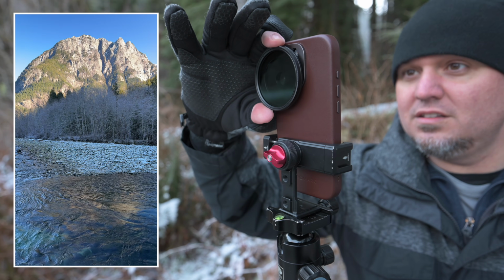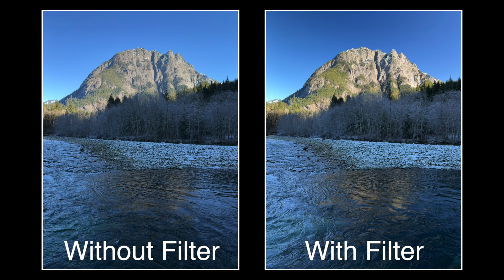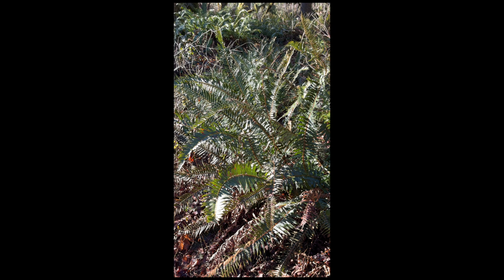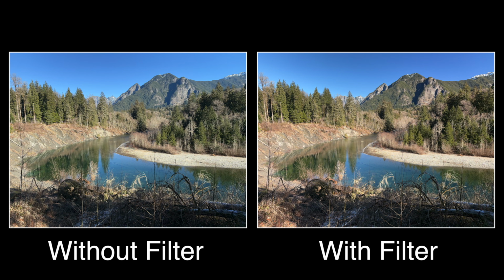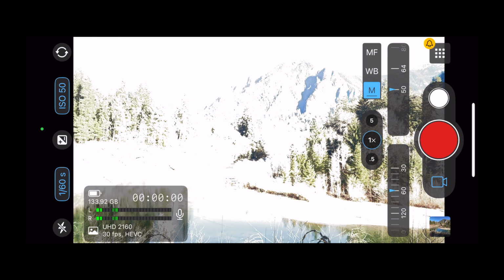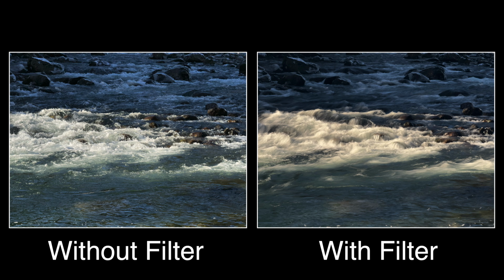Sandmarc iPhone ND & Polarizer Filters Review - Real World Test Before You Buy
In this video, I test iPhone filters from Sandmarc to see how much of a difference they really make for photography and video, comparing a circular polarizer and a full ND filter set in real world situations like cutting glare off water, improving color and contrast, and using longer shutter speeds for waterfalls and motion blur. If you are curious about a real world iPhone ND filter test or how an iPhone polarizer filter performs in practical use, I show side by side examples, and all photos and video clips are straight out of the iPhone with no editing applied. Using ND filters for iPhone video helps maintain natural motion while keeping exposure balanced, and they also make iPhone long exposure photography possible even in bright daylight conditions. If you are looking for some of the best filters for iPhone photography and videography, these are worth considering.

DxO makes photo editing software including PureRAW, Nik Collection, PhotoLab, FilmPack, and ViewPoint.

NiSi makes ND, CPL, and other filters for a variety of photography and video applications. Note: Discount may not apply to items already on sale.